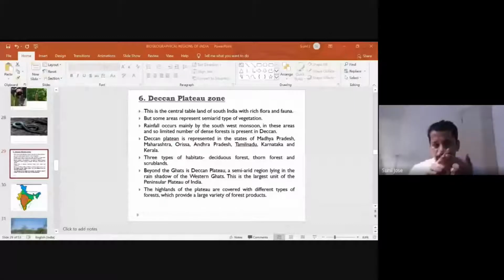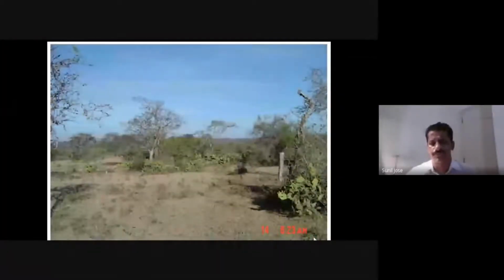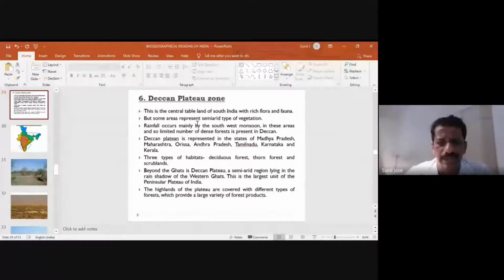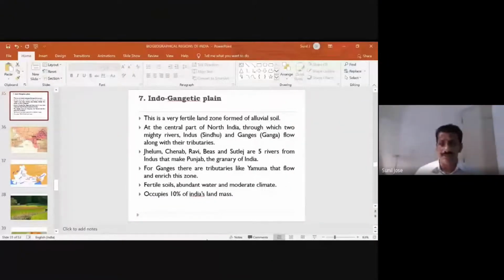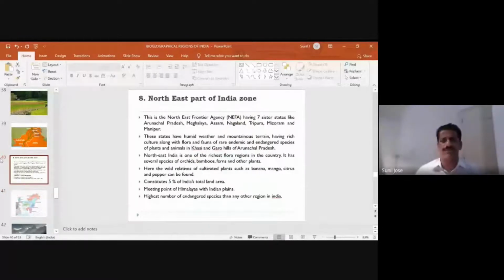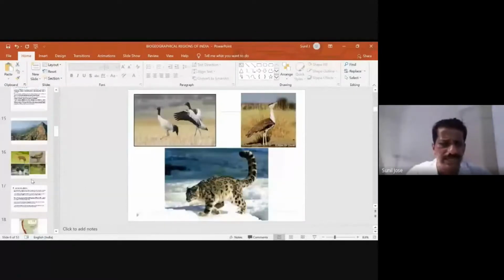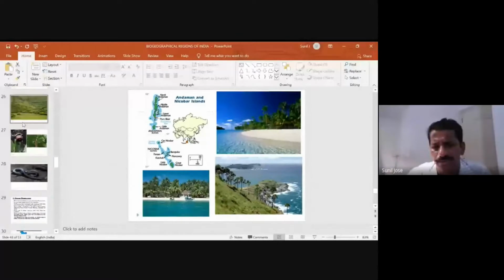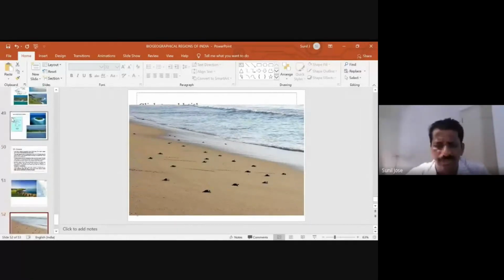Biogeographical regions of India - 3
For Vth SEM undergraduate students of Zoology core course